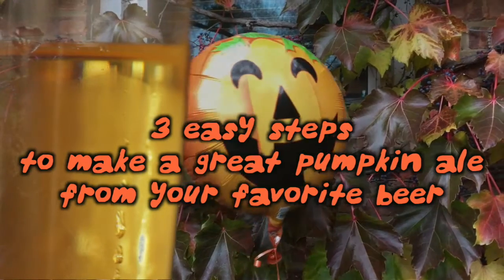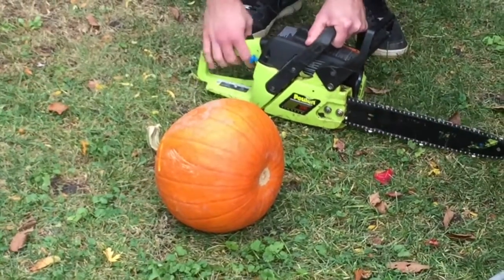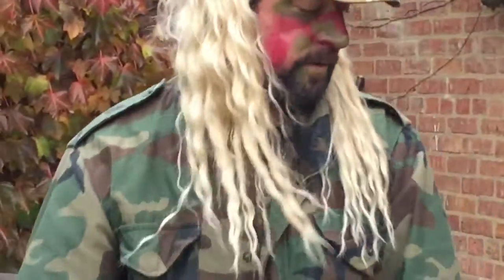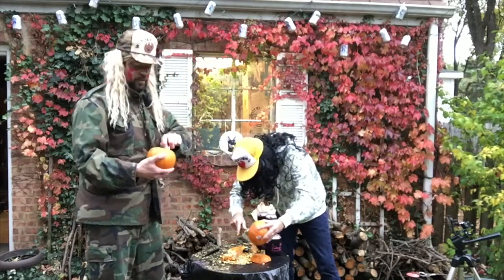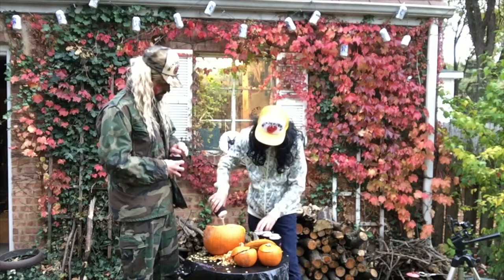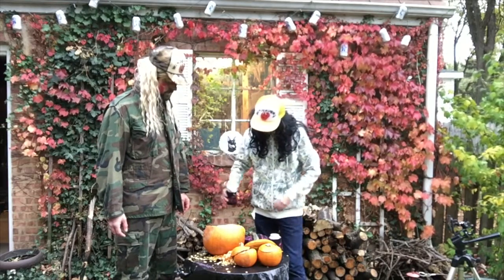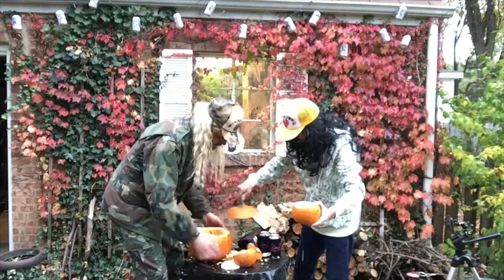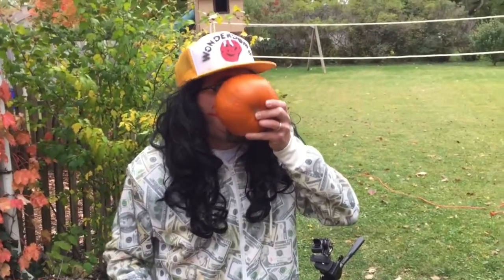Turn your favorite Beer into a Pumpkin Ale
3 easy steps to make your favorite beer into an excellent pumpkin ale. Why spend 12.99 on a 4 pack of pumpkin beer when you can make your own with 3 easy steps? Save money with this tip!